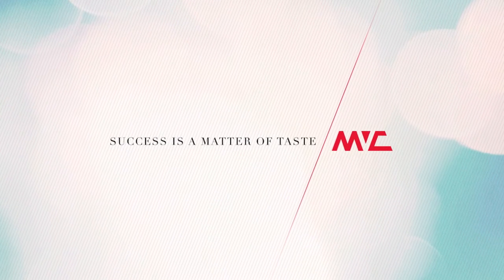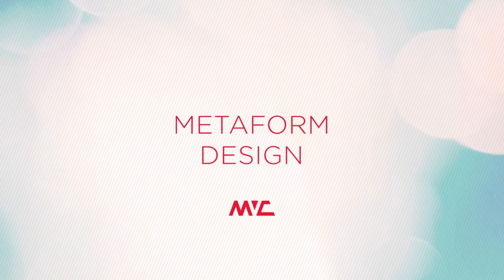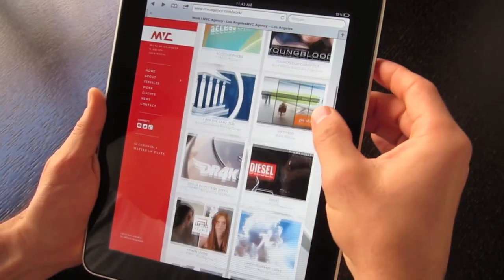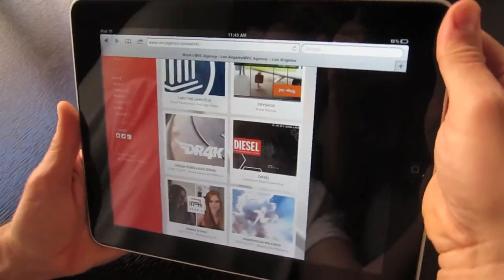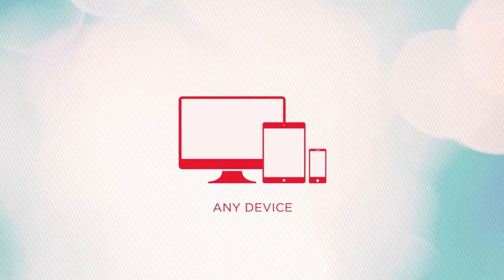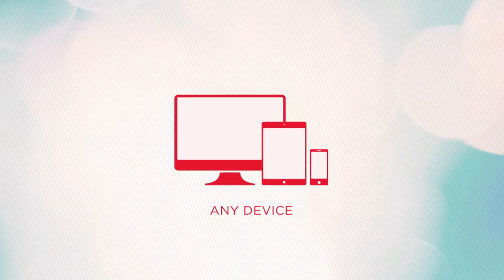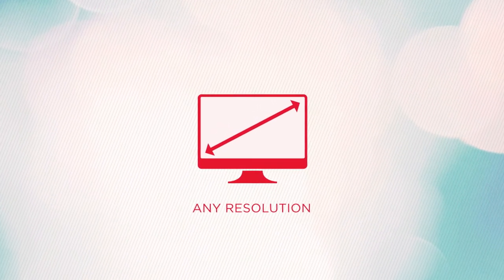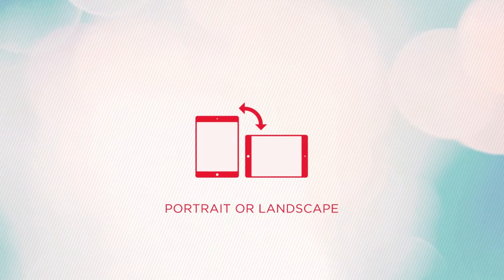MVC Launches New Site - MetaForm Design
and introduces MetaForm Design, a responsive and adaptable platform that utilizes advanced web development and design. This video features MVC Creative Director Jason Pires discussing the features of MVC's new website and the Meta-Form Design platform.